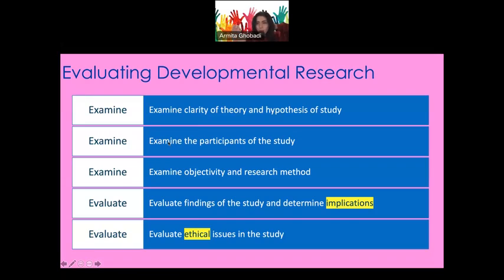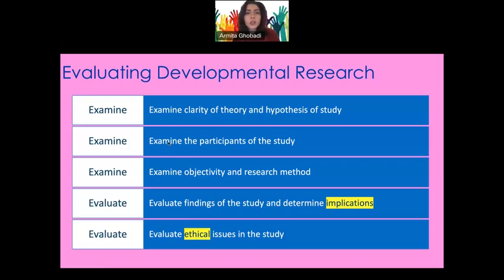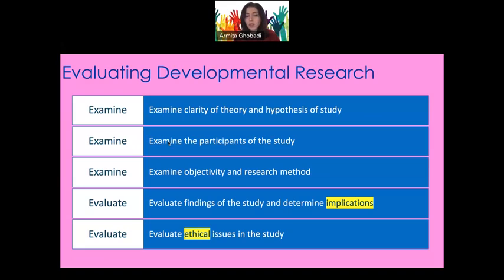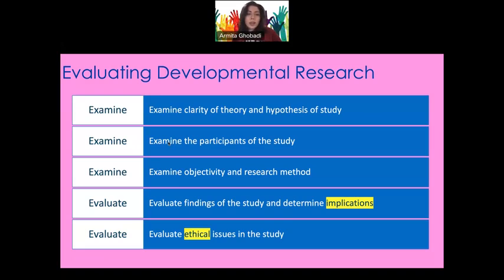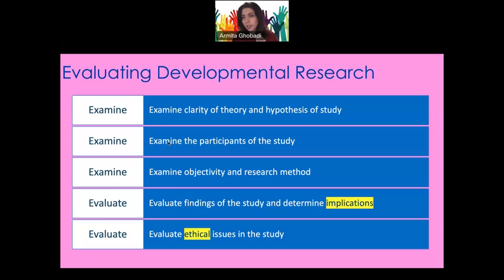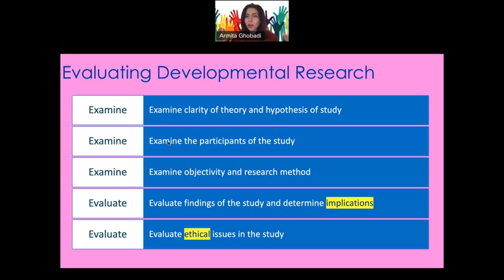Chapter Two-Section Seven.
Evaluating Developmental Research in five steps.